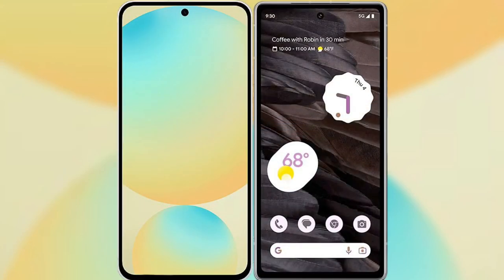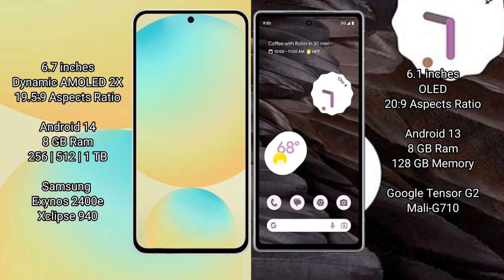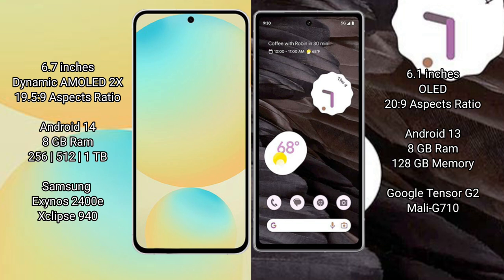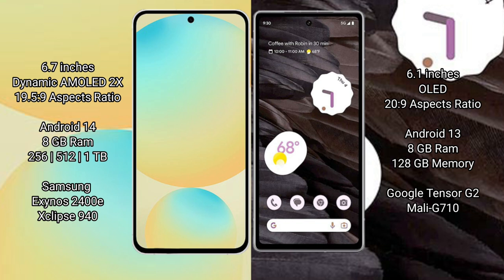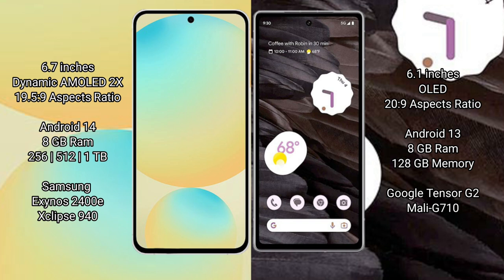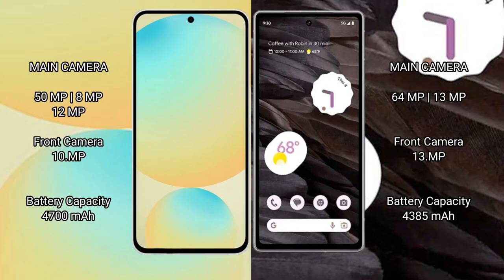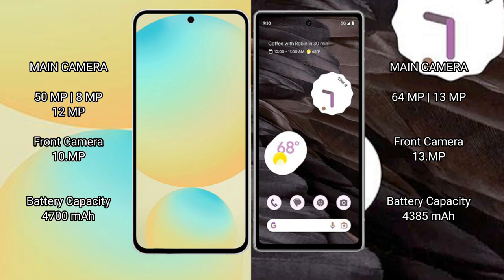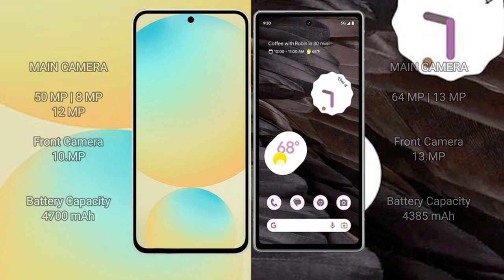Samsung Galaxy S24 FE vs Google Pixel 7A Review